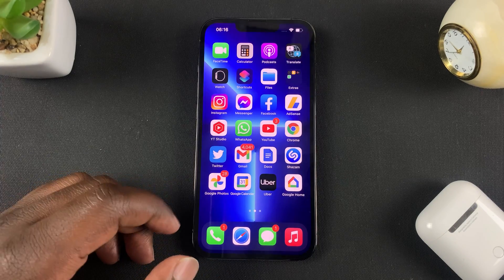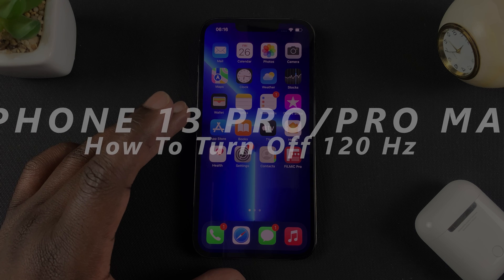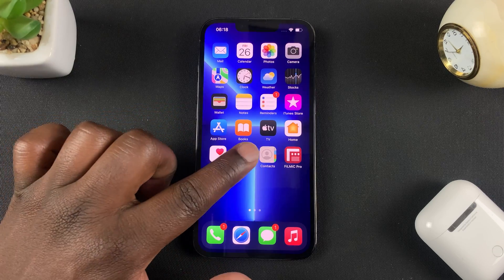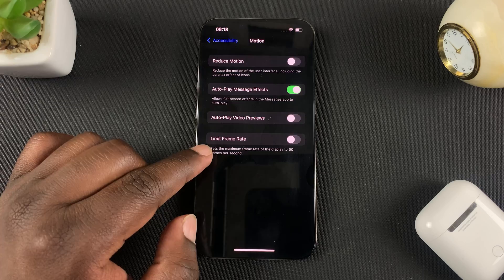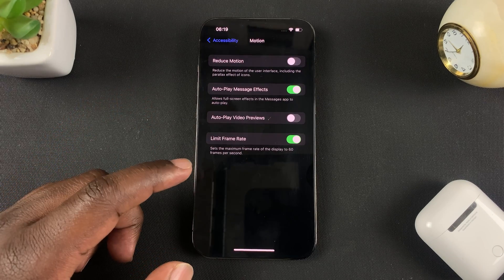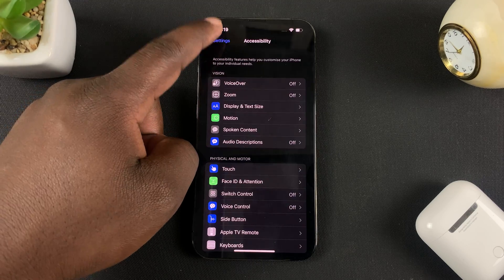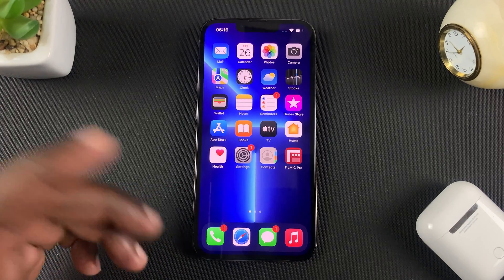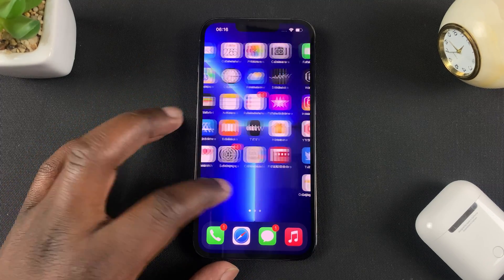How To Turn Off 120 Hz Refresh Rate On iPhone 13 Pro and Pro Max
The new pro iPhones;  iPhone 13 pro and iPhone 13 pro max have the 120Hz pro motion displays.

Here's how to turn off the 120Hz refresh rate to save some battery life. This will limit the refresh rate to 60Hz.

How To Disable 120Hz Refresh rate on iPhone 13 pro :
Settings
Accessibility
Motion
Limit Frame Rate